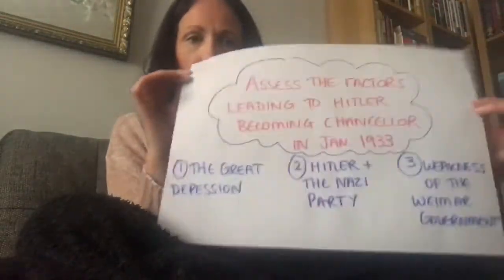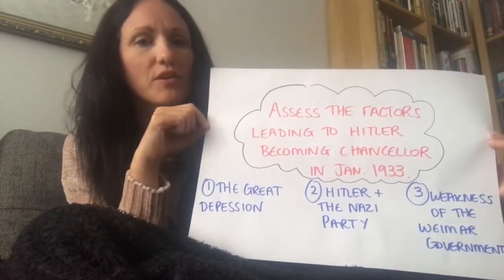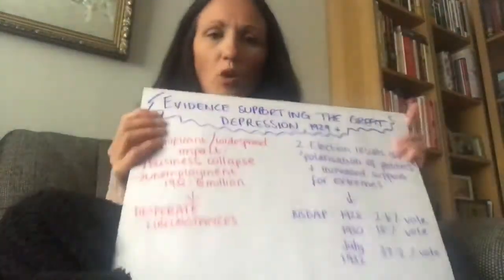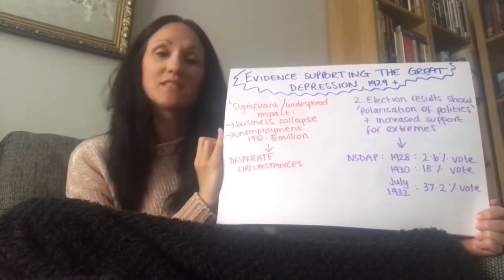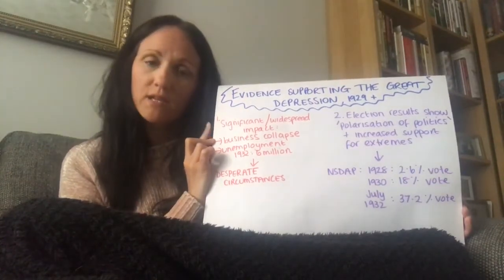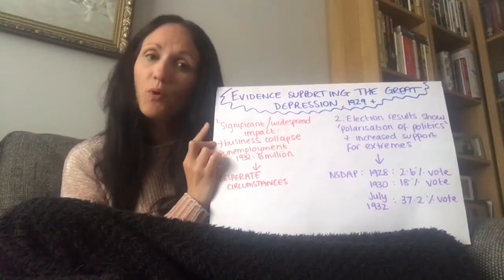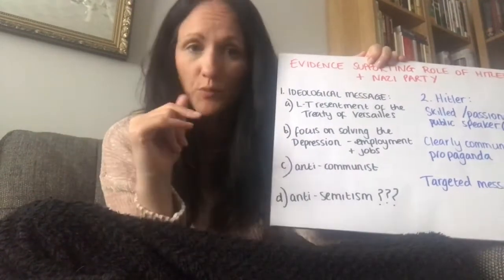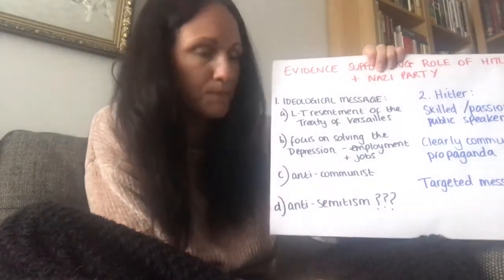A Level History: Coursework Video 4 Part A